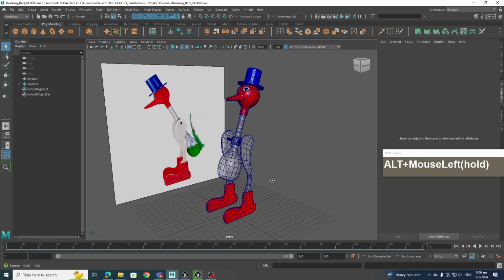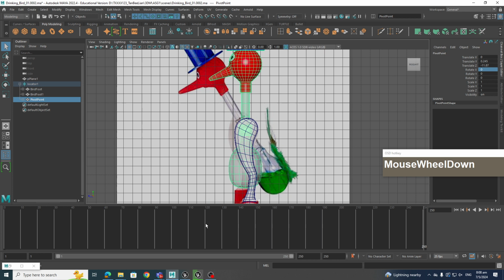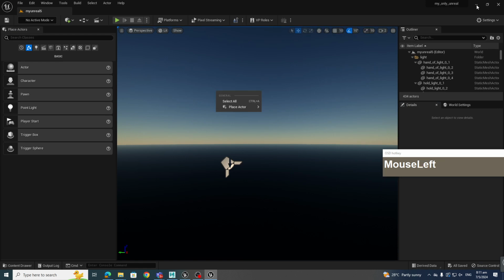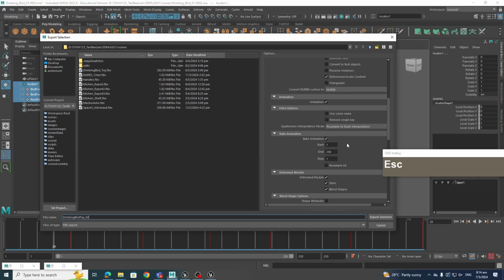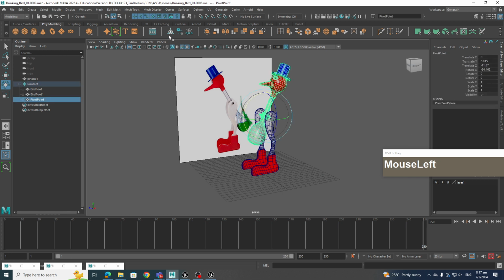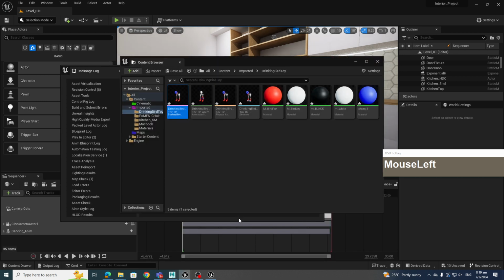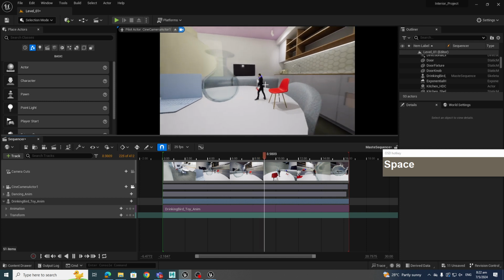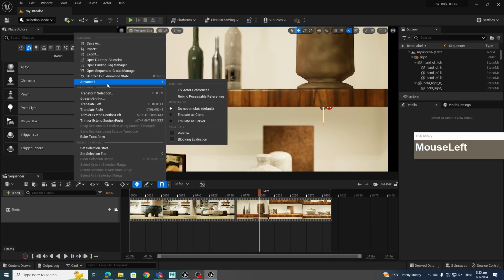79 Animating in Maya and sending to Unreal Fixing Camera link in Unreal